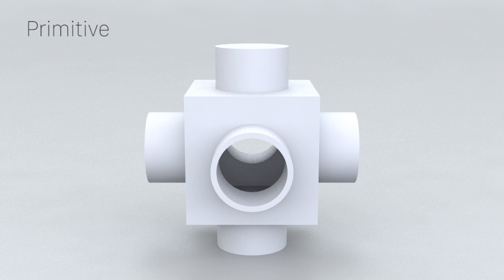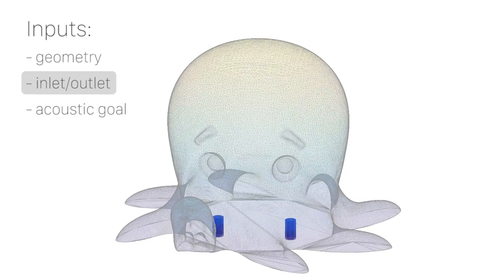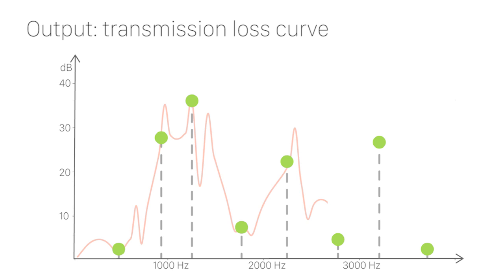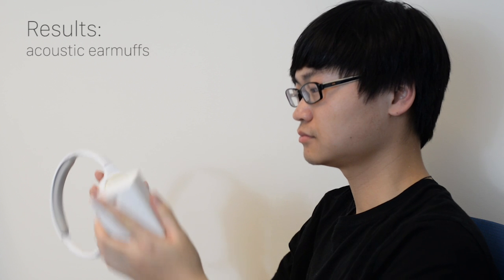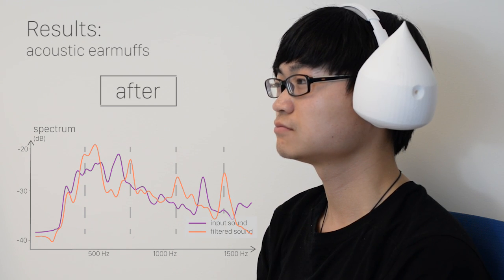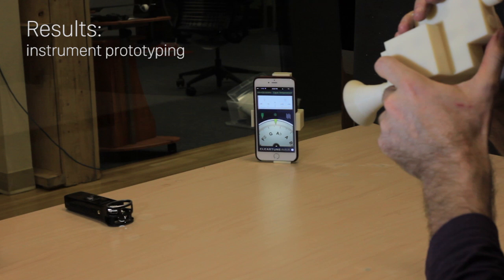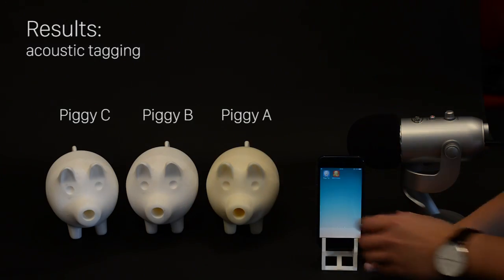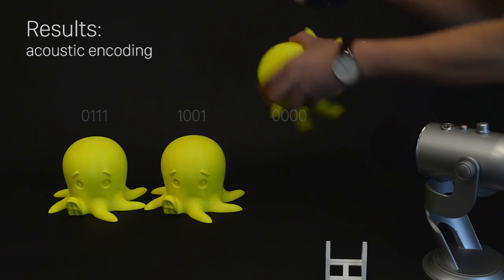Acoustic Voxels: Computational Optimization of Modular Acoustic Filters (SIGGRAPH 2016)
by Dingzeyu Li, David I.W. Levin, Wojciech Matusik , Changxi Zheng

Abstract:
Acoustic filters have a wide range of applications, yet customizing them with desired properties is difficult. Motivated by recent progress in additive manufacturing that allows for fast prototyping of complex shapes, we present a computational approach that automates the design of acoustic filters with complex geometries. In our approach, we construct an acoustic filter comprised of a set of parameterized shape primitives, whose transmission matrices can be precomputed. We precompute its acoustic transmission matrix for all parameter values, then optimize both the arrangement and the parameters of the acoustic shape primitives in order to satisfy target acoustic properties of the filter. We validate our results against industrial laboratory measurements and high-quality off-line simulations. We demonstrate that our method enables a wide range of applications including muffler design, musical wind instrument prototyping, and encoding imperceptible acoustic information into everyday objects.